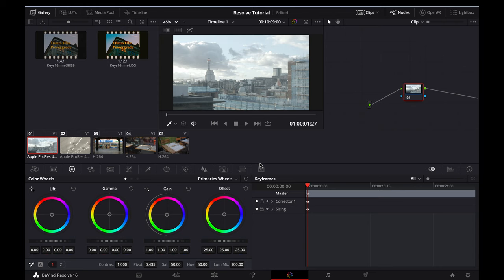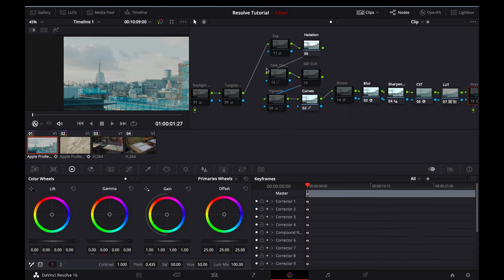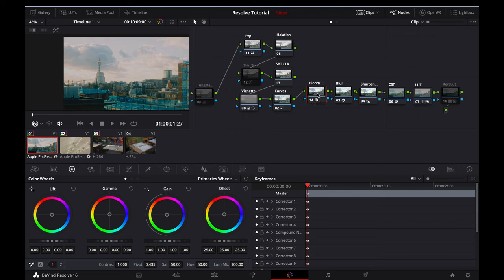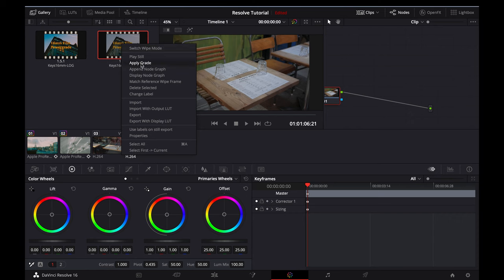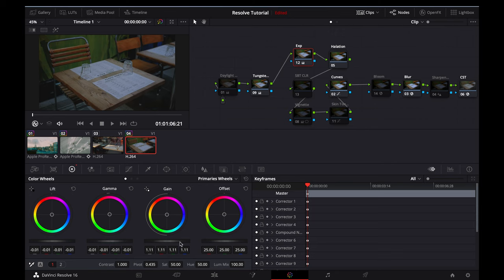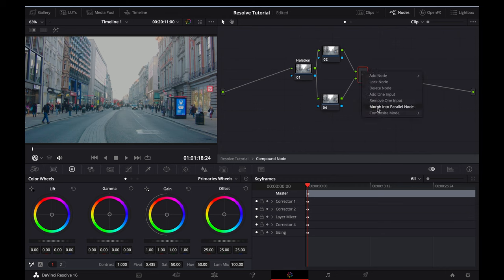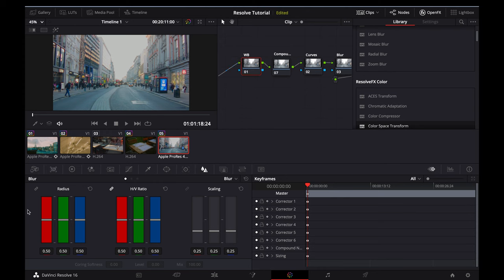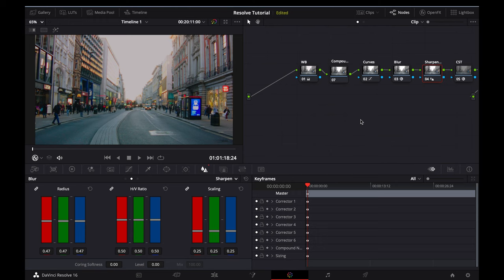How To Simulate 16mm Film With Any Camera / Color Grading Tutorial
Today I'm showing you how I simulate 16mm film in Davinci Resolve.

0:00 Intro
2:21 My Custom Film Powergrade
3:25 Using The LOG Powergrade
6:49 Using The SRGB Powergrade
9:15 Building Your Own Film Powergrade
14:14 Outro